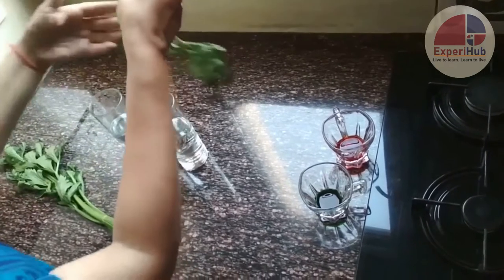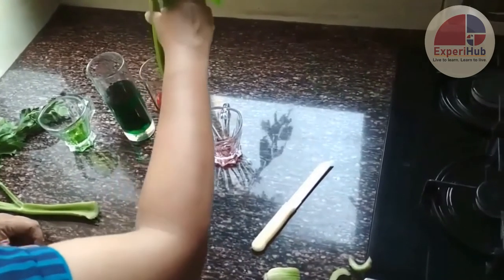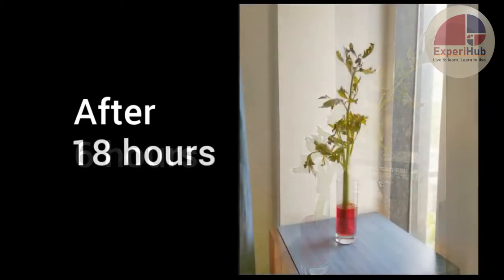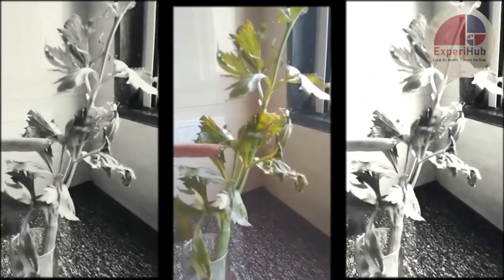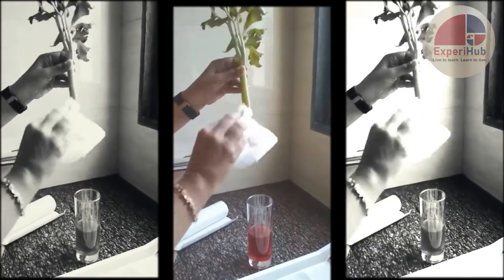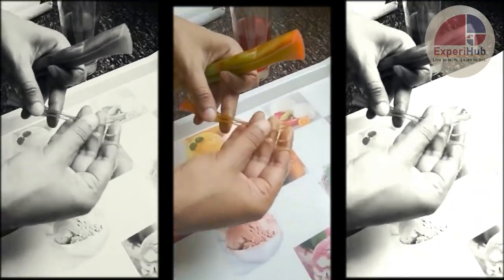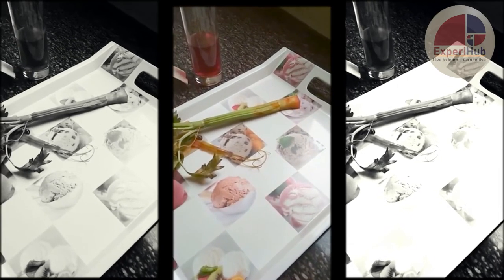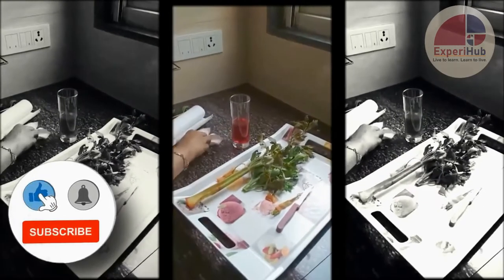Transportation of Water in Plants – Xylem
While Science and Maths appear to be tough subjects, is there a day we do not use them in our daily lives? Counting money, using our phones, watching television, cooking food and almost every task that we do uses some of these concepts.

We, at ExperiHub, feel that the way these subjects are taught makes it difficult for students to grasp these concepts. Rather than talk of concepts in theoretical terms, it would be better if these can be illustrated through real-world examples.